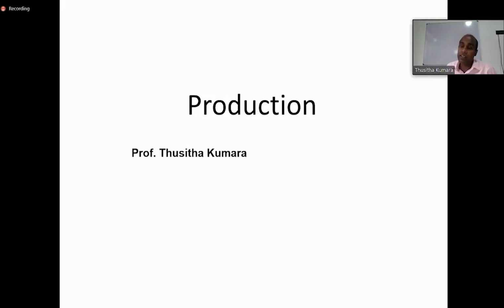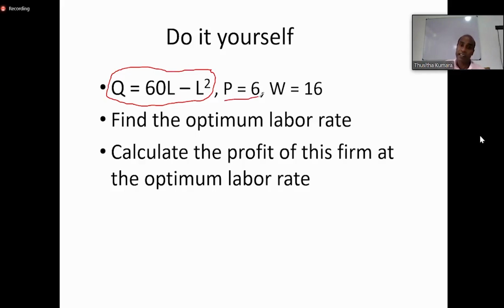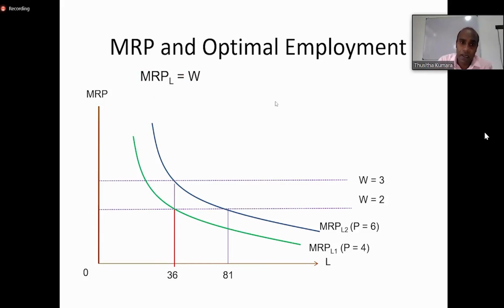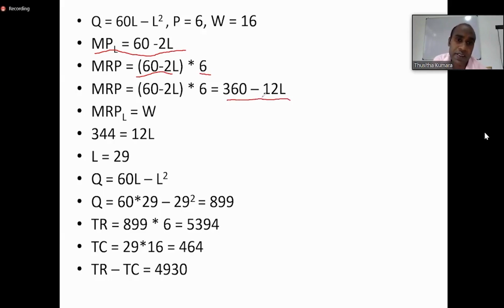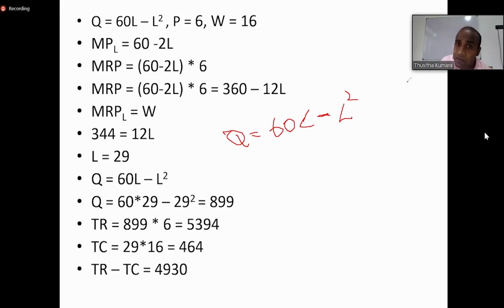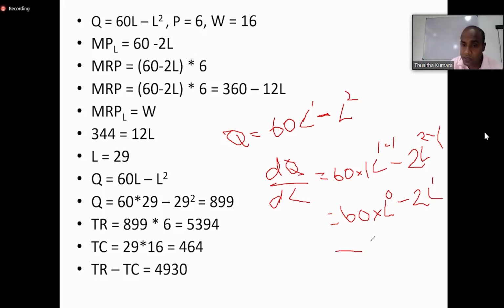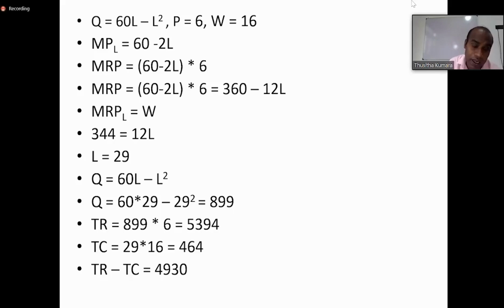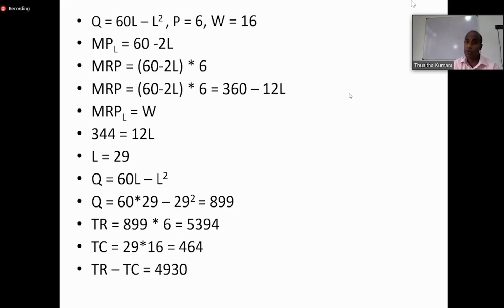Marginal Revenue Product (MRP) & Optimum Employment | Economics Explained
Dive into the concept of Marginal Revenue Product (MRP) and its role in determining Optimum Employment in economics. This video provides a clear and detailed explanation of how businesses decide the ideal level of input (labor or capital) based on the revenue generated by each additional unit.

What You'll Learn:

    Definition of Marginal Revenue Product (MRP)
    The Relationship Between MRP and Marginal Cost
    How Firms Decide the Optimum Employment Level
    Real-World Applications in Labor Markets
    Importance of MRP in Resource Allocation

This topic is essential for students studying economics, business owners, and anyone interested in understanding labor market dynamics and resource efficiency.

marginal revenue product, MRP explained, optimum employment, labor market economics, resource allocation, marginal cost and revenue, production optimization, labor productivity, academic tube, economics concepts